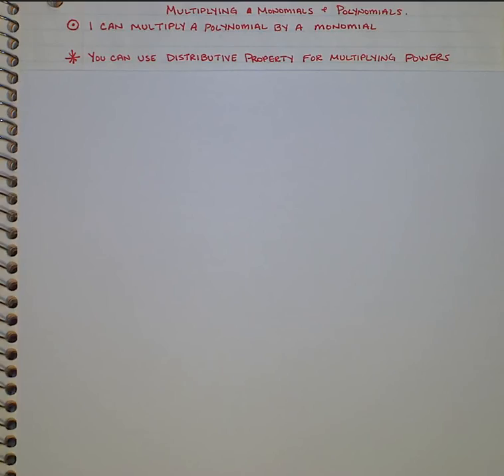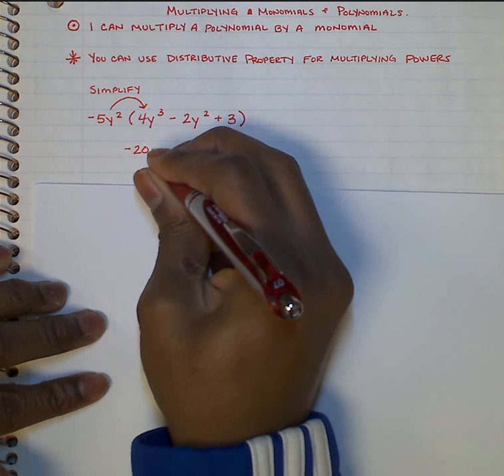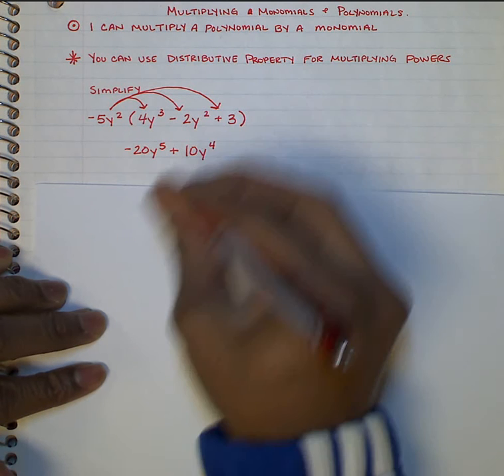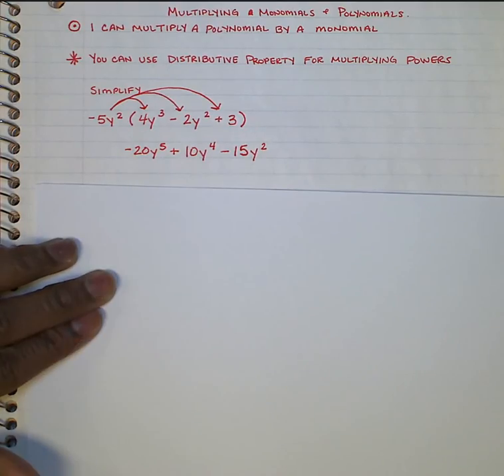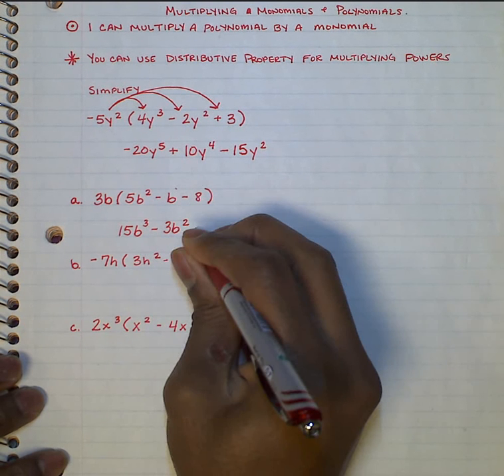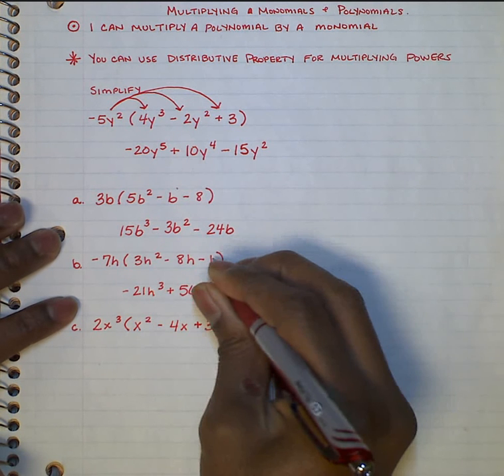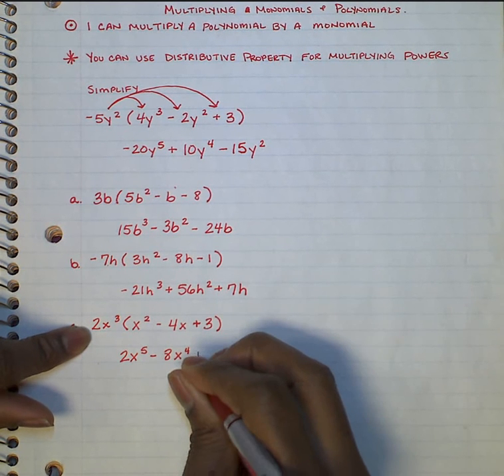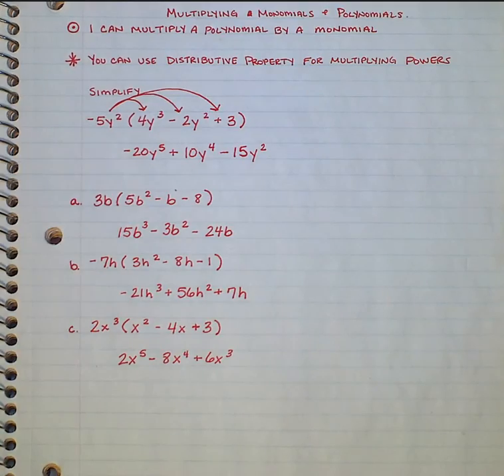7-3 Multiplying Polynomials and Monomials